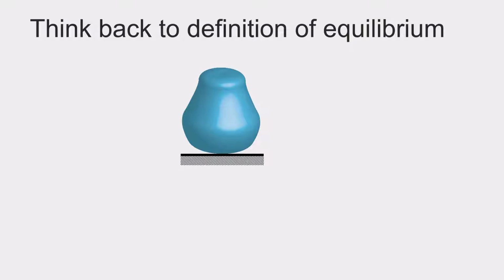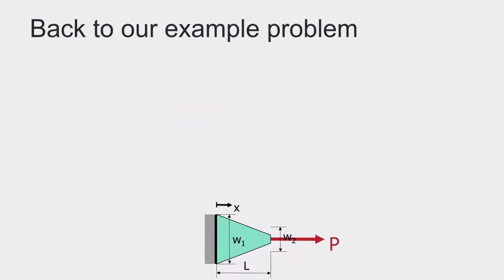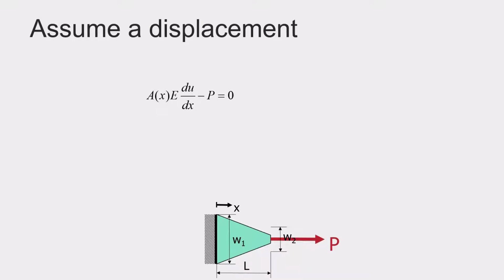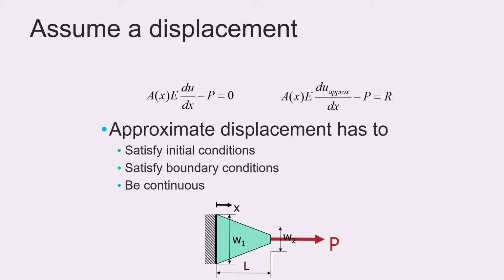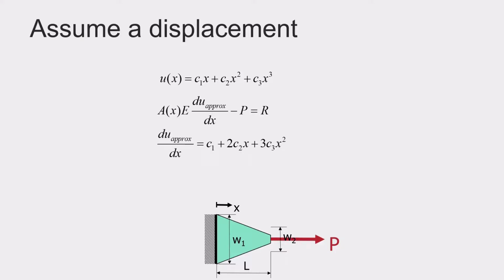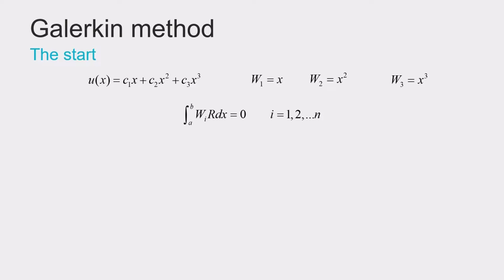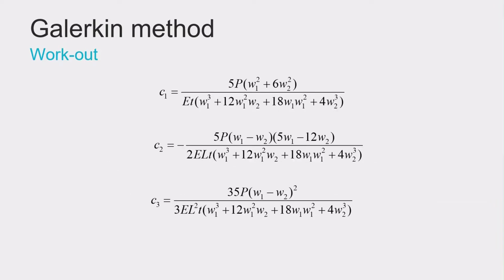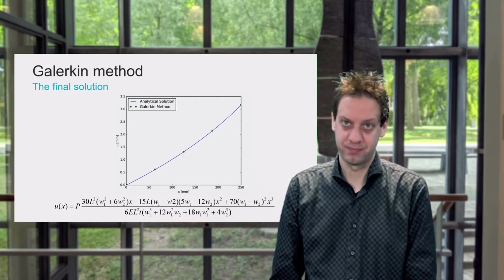AE4ASM003 2022 Lecture 2 Weighted Residual video